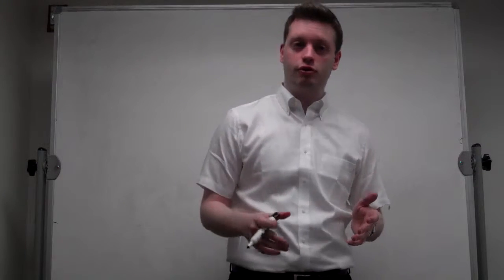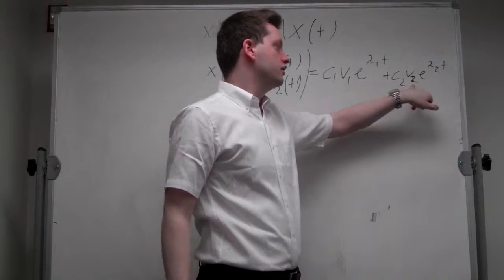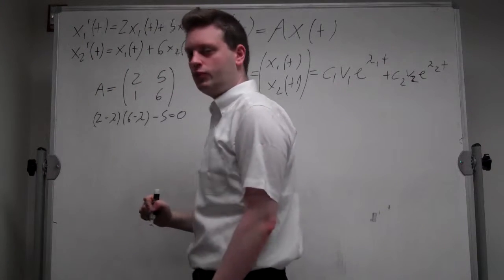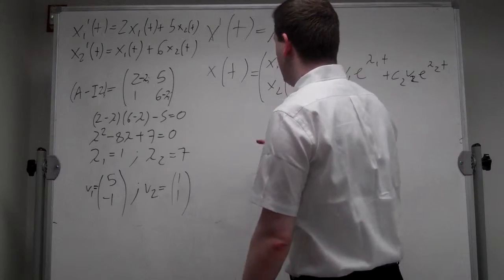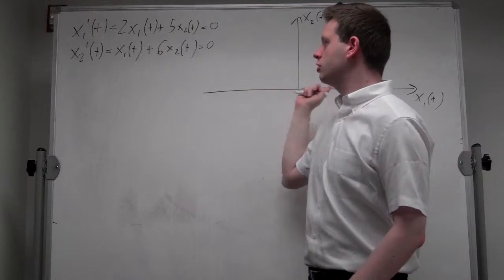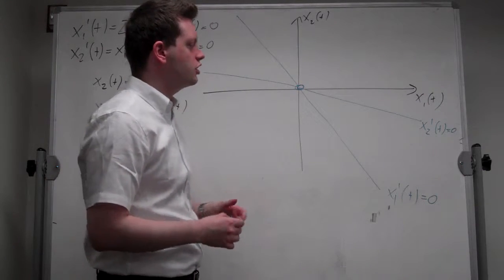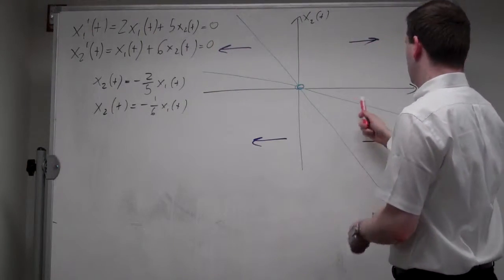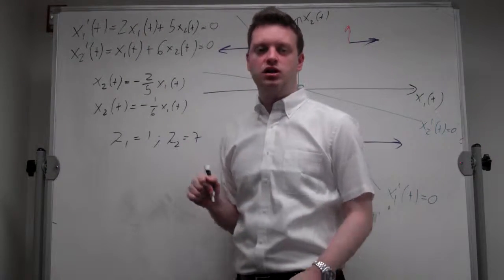System of two homogeneous first oder linear differential equations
This video shows how to solve a system of two homogeneous linear differential equations of the form x'(t)=A x(t). The video also shows how to plot this type of differential equation in a phase diagram.